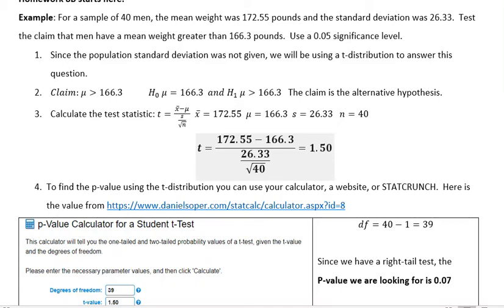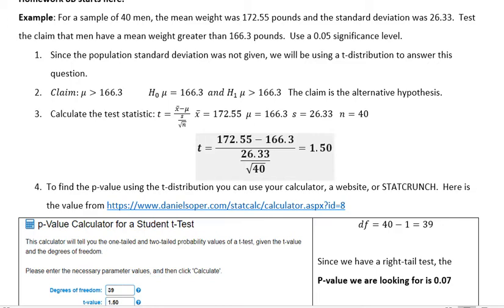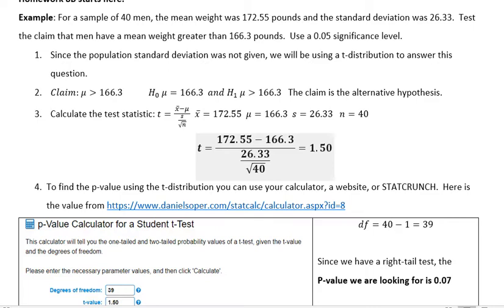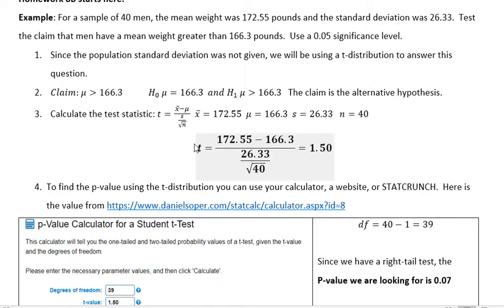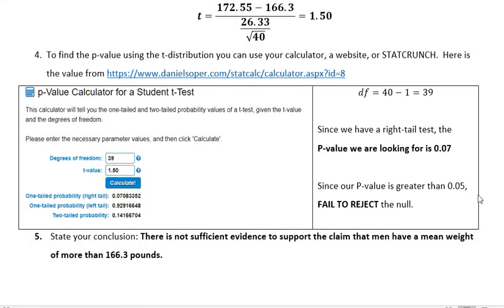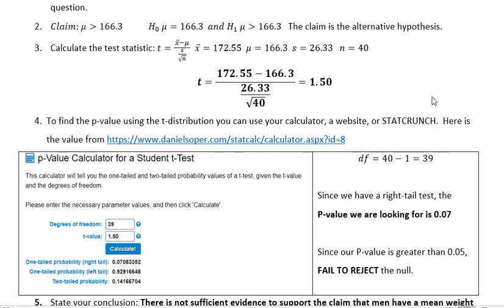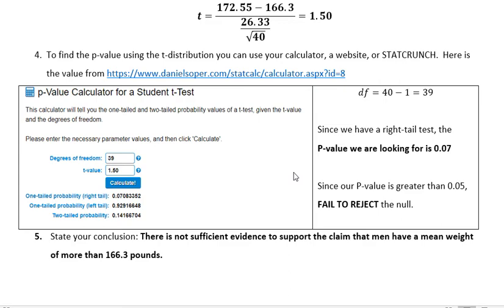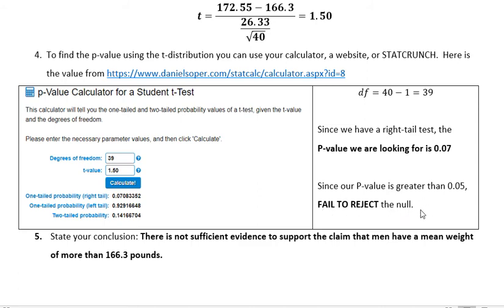Statistics: Hypothesis test example- mean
An example from claim to conclusion of an hypothesis test using the mean as the population parameter.